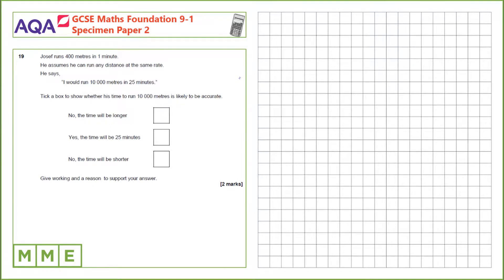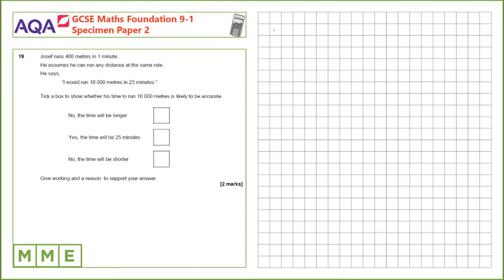GCSE Maths AQA Foundation Specimen Paper 2 - Q19 Find the mean